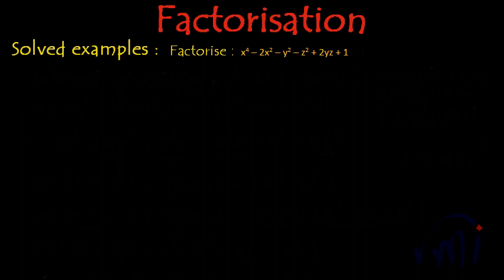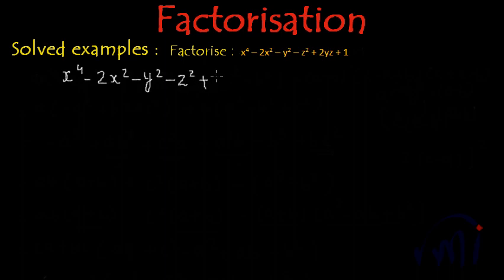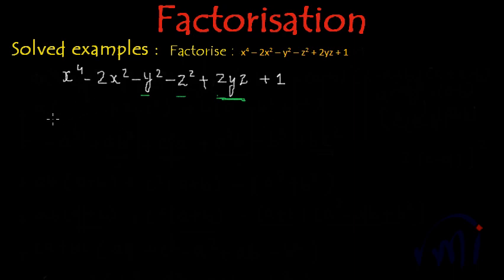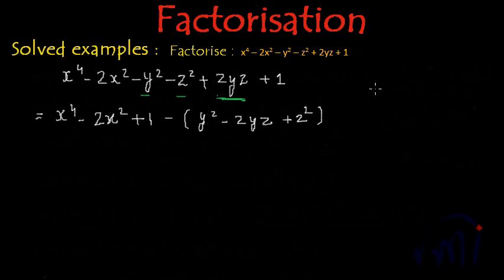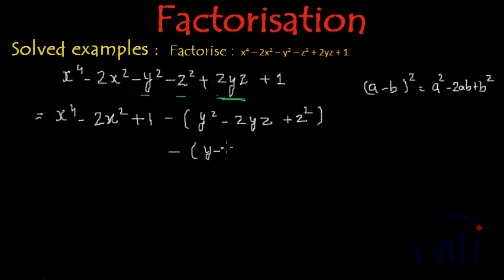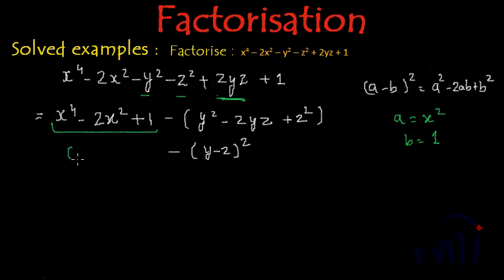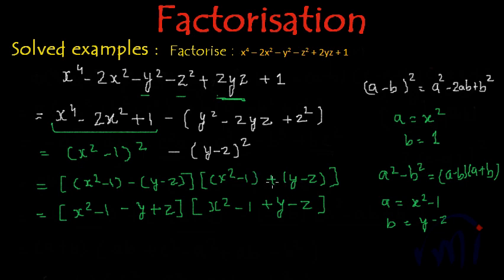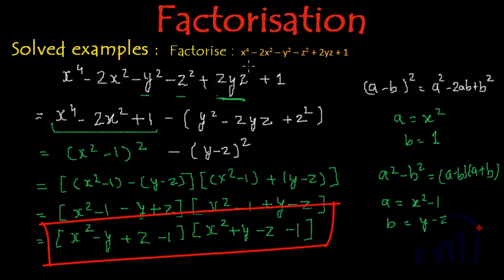Math Problem Factorize x^4 - 2x^2 - y^2 - z^2 + 2yz + 1 - HARD PROBLEM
Learn to factorize the given expression in three variables.